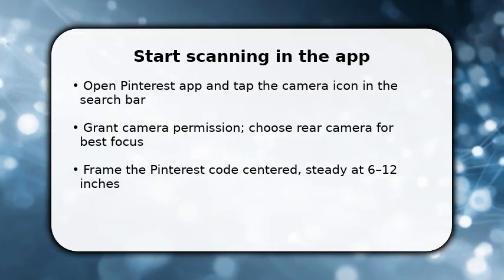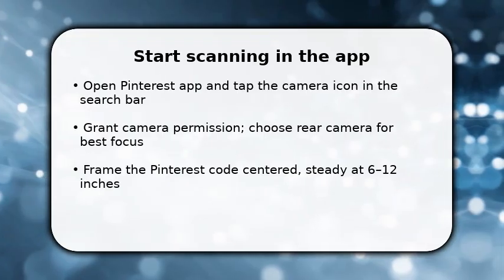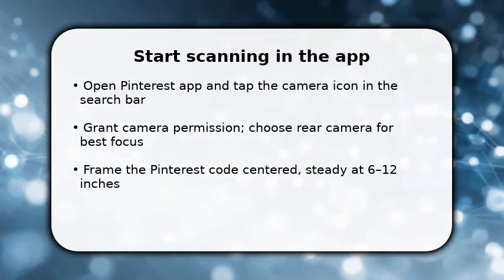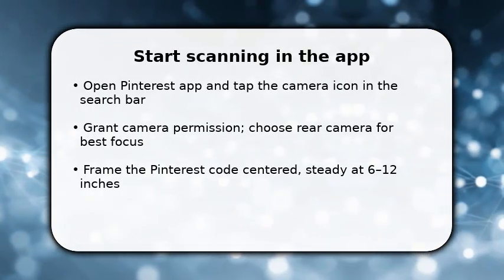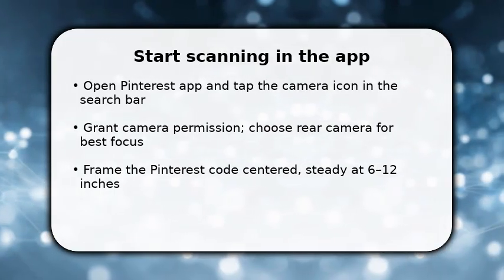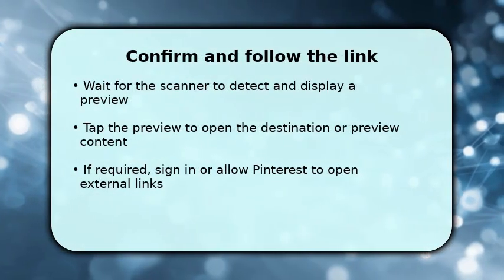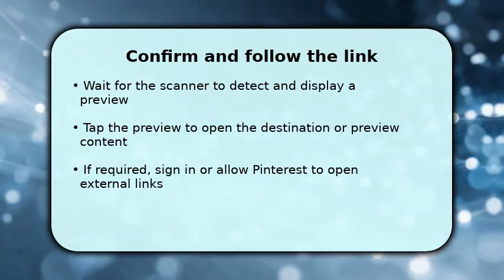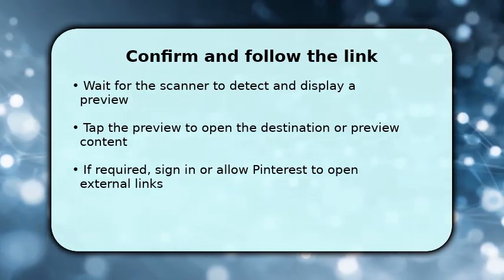How to Scan Pinterest Code - Step by Step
Learn the essential steps for scanning Pinterest code to enhance your website'dictory presence. This video guide takes you through setting up a web crawler, identifying relevant pins and images, extracting URLs with precision, analyzing data patterns, and integrating findings into SEO strategies.